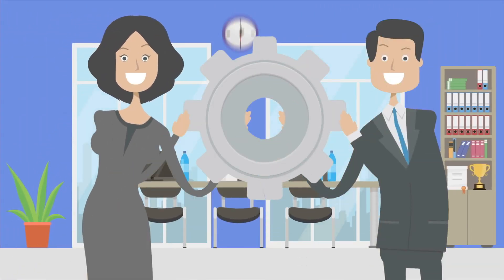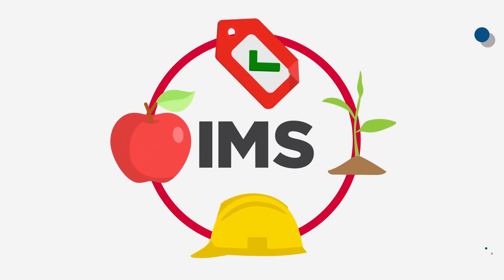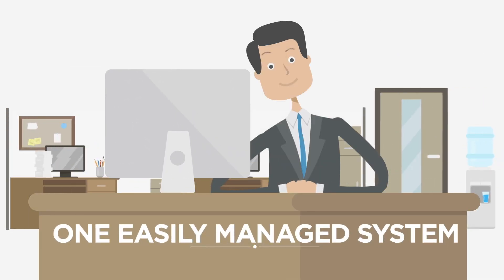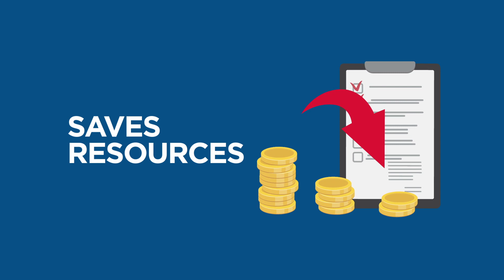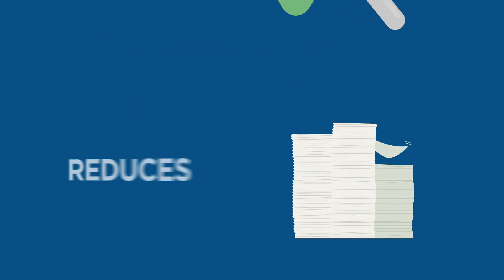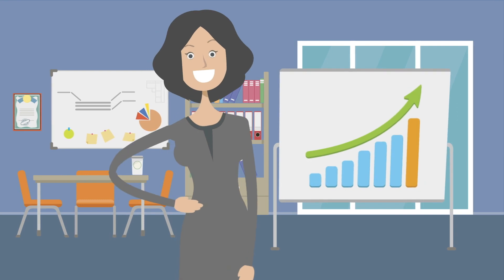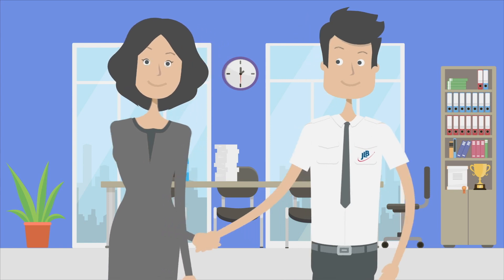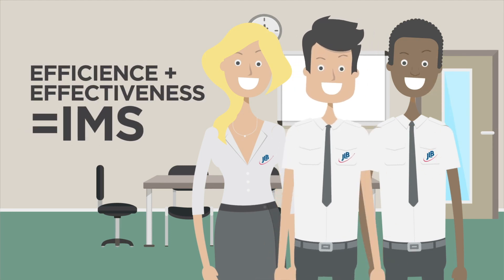The Integrated Management System (IMS): how to combine ISO standards to audit faster with less cost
An Integrated Management System combines your Quality, Environmental, Safety and/or Food Management Systems. Learn how you can audit multiple ISO standards (as ISO 9001, ISO 14001, ISO 45001, FSSC and HACCP), and how an IMS works: Watch the JLB Management Consulting IMS video and understand how an IMS simplifies processes while drives cost down.